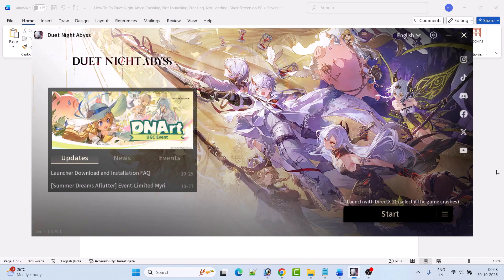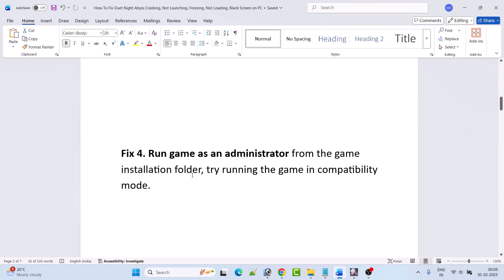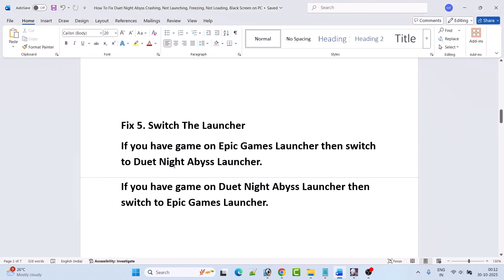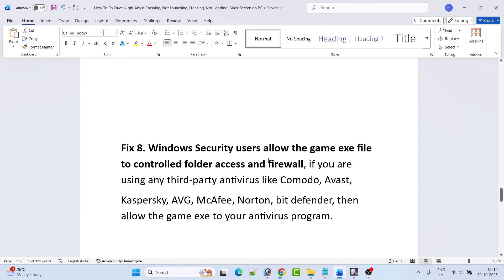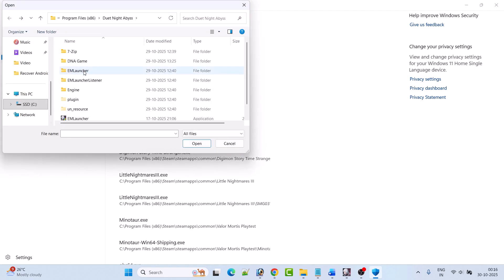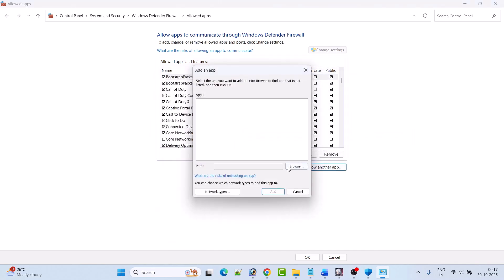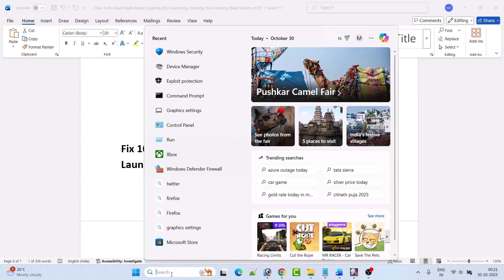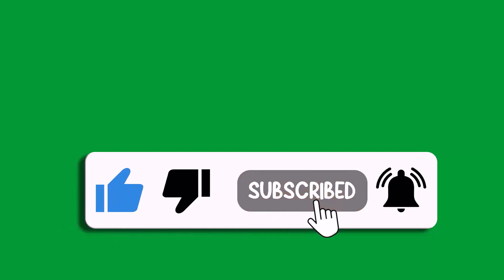Fix Duet Night Abyss Crashing/Crashing to Desktop (CTD)/Crashes at Startup Error on PC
In This Video Guide, You Will Learn How To Fix Duet Night Abyss Crashing at Startup Error on PC. How To Fix Duet Night Abyss Crash To Desktop (CTD) or Crashing on PC.

I Hope any one of the fixes mentioned in the video would help you to solve Duet Night Abyss Crashing/Crashing to Desktop (CTD)/Crashes at Startup Error on PC.